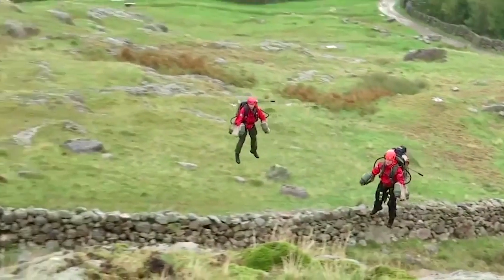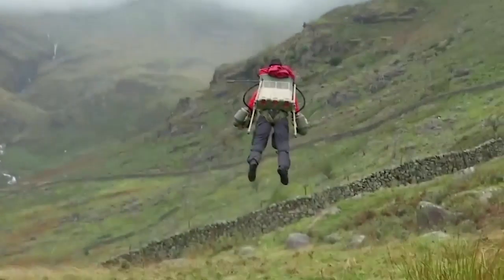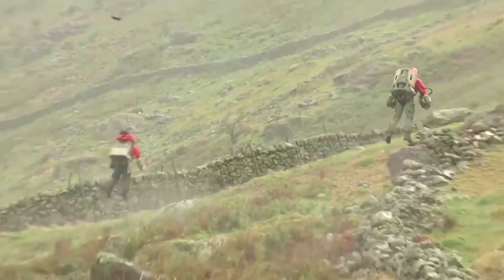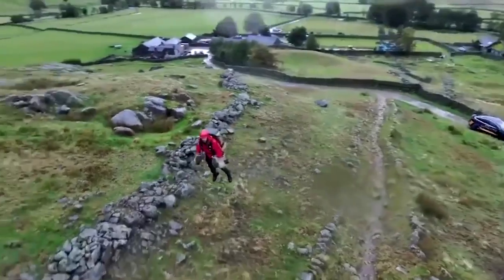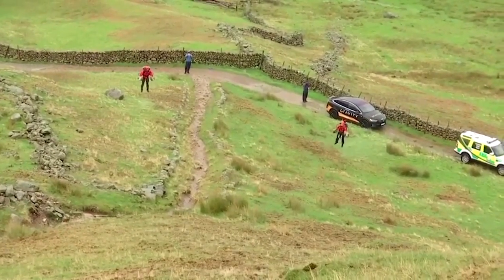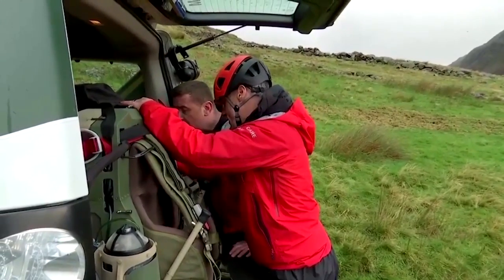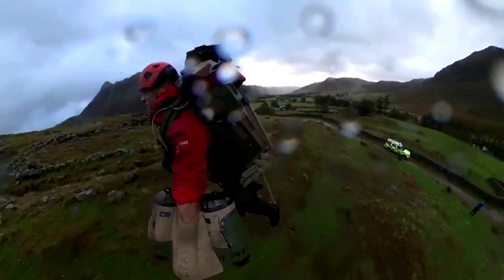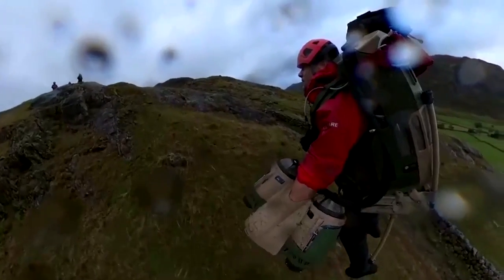Flying to the rescue: Paramedic tests jet suit to get to injured faster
A helicopter paramedic skims over rough terrain while flying an Iron Man-style jet suit designed get to mountain rescue casualties faster.